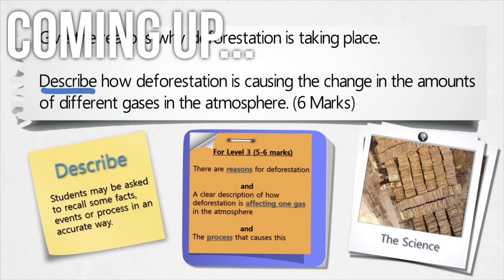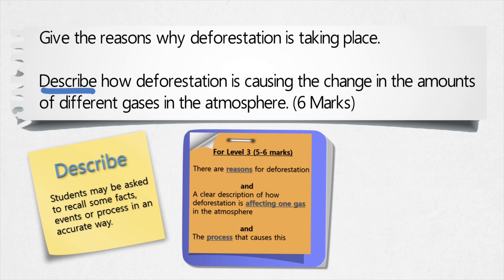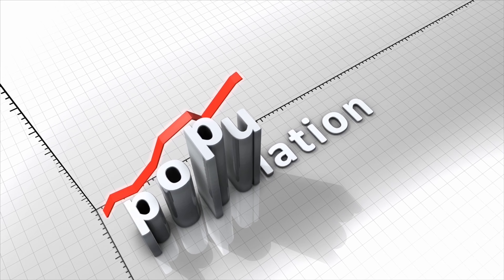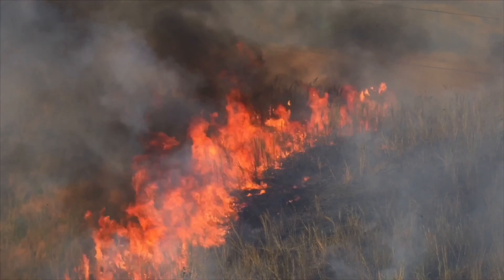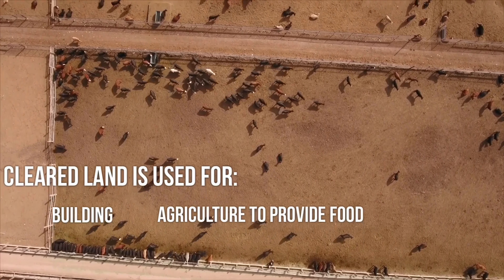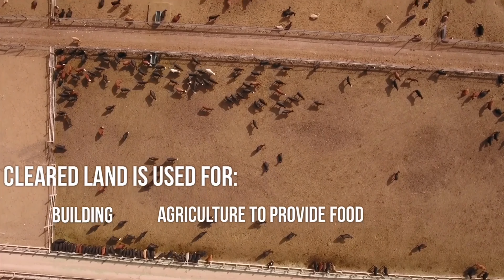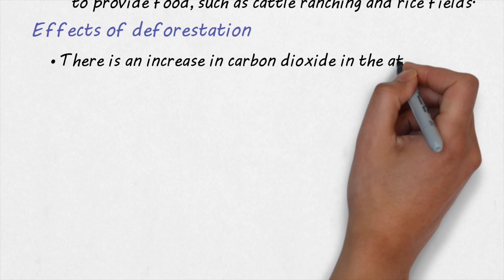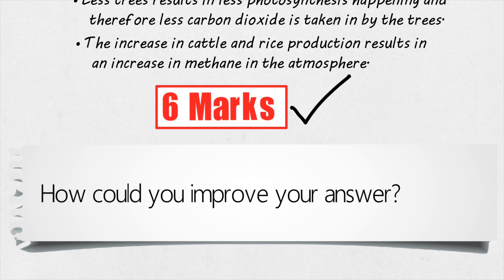How to answer a 6 mark GCSE science question on deforestation and the atmosphere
This video is for GCSE science and biology students who want to practice doing 6 mark questions. In the video we take a 6 mark question on deforestation and greenhouse gases and deconstruct how to get maximum marks. With a focus on how to correctly address the command words, a lesson tutorial and then a lesson on how to structure the answer you will be getting 6 marks every time!

The topic covered is for GCSE Science and Biology for AQA, Edexcel, OCR and IGCSE.